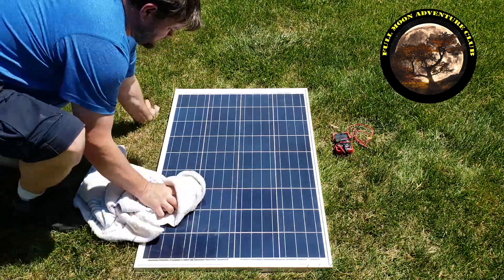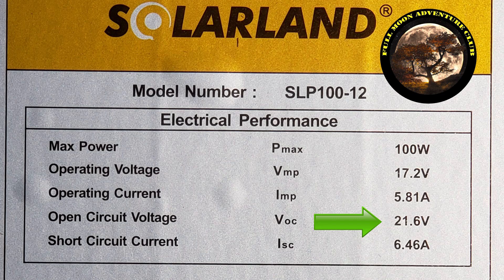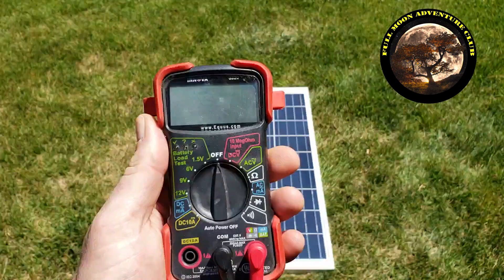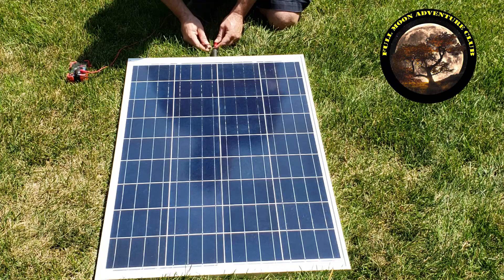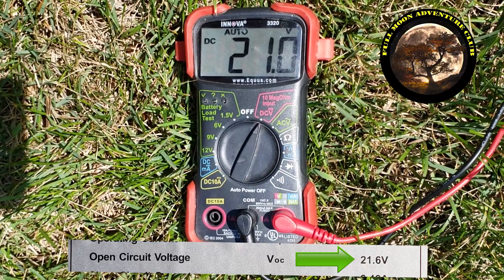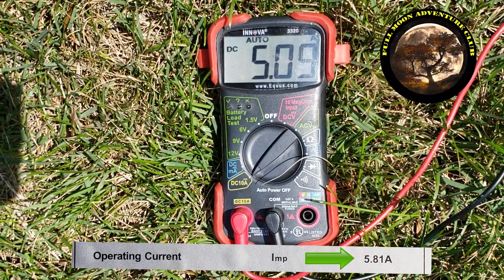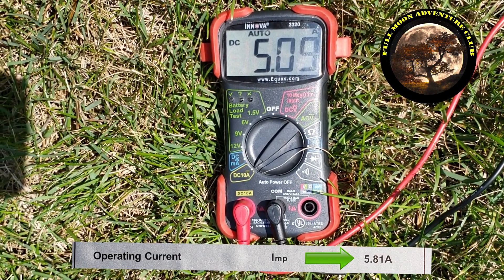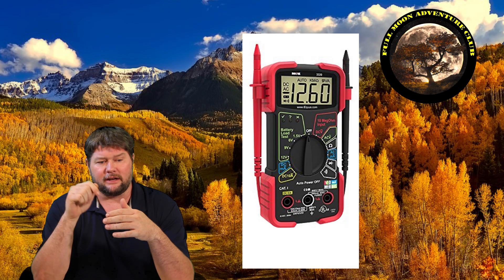How To Test Your Solar Panel - Quick And Easy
Testing your solar panel is easy. All you need is a multimeter.